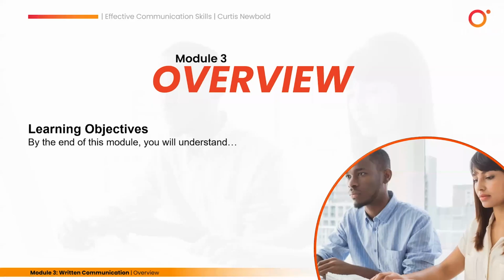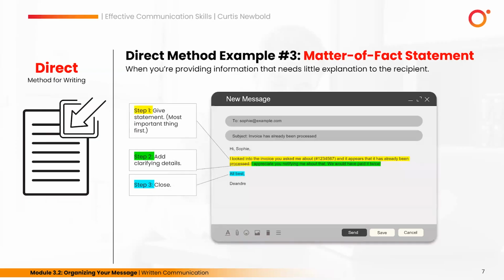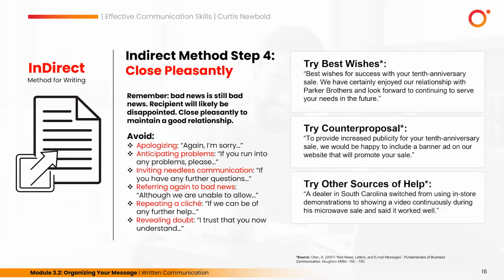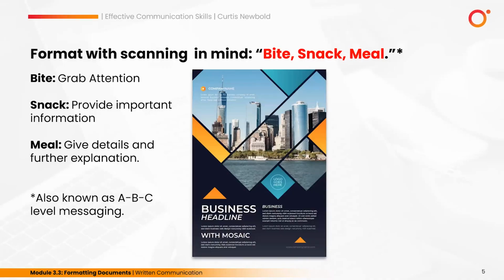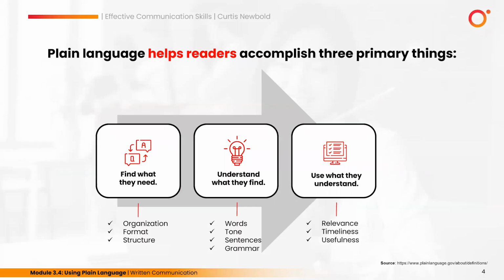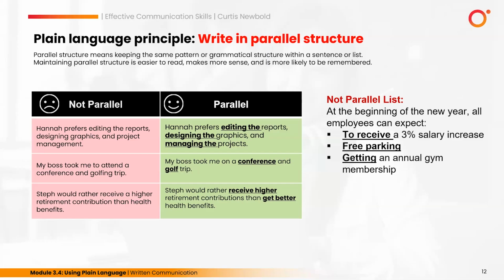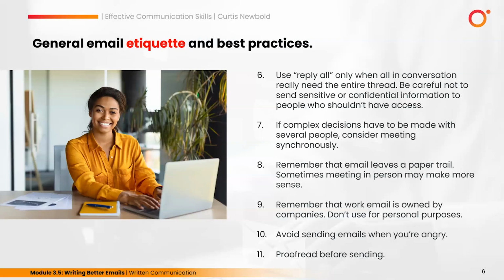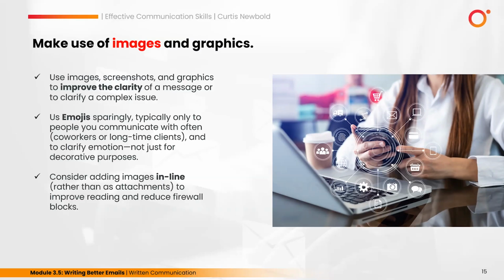Module 3 Written Communication Language, Structure, Formatting, and Emails